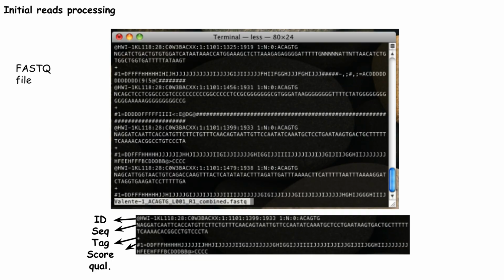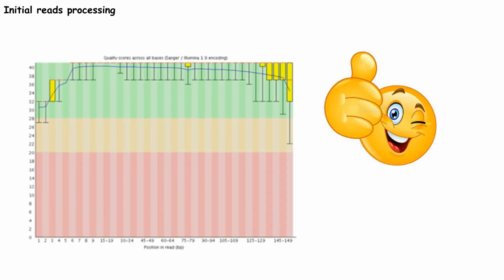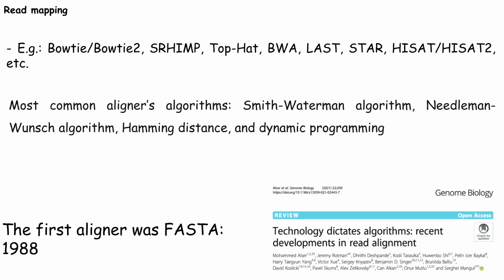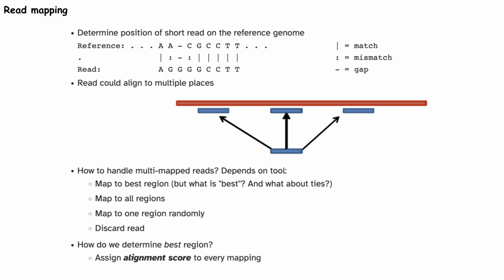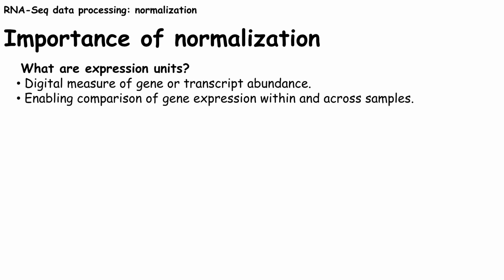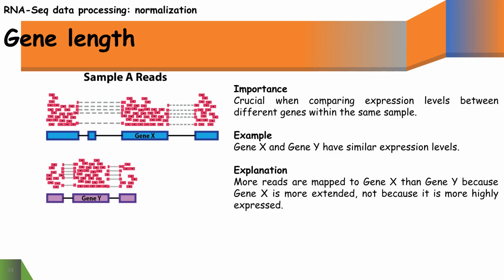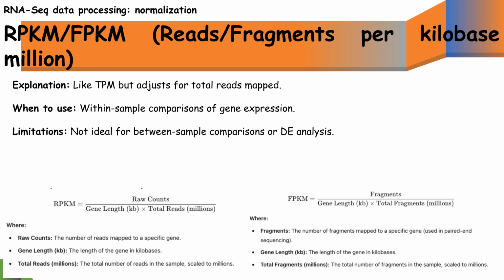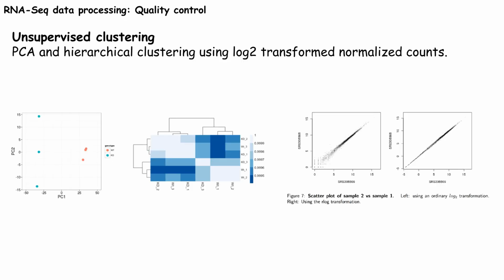Initial view of transcriptome analysis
This is an overview of this super interesting theme: transcriptome analysis. If you are starting in this area, this video is for you!